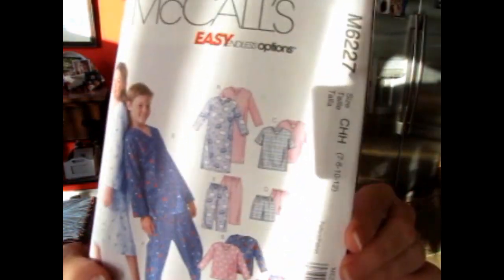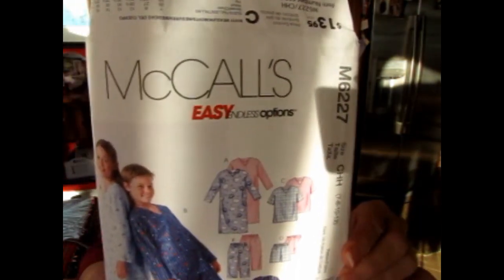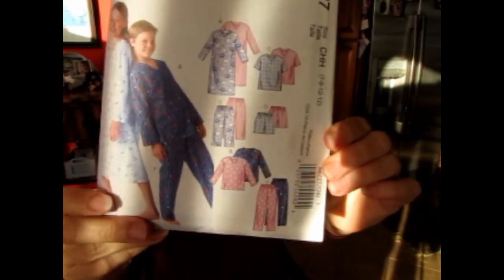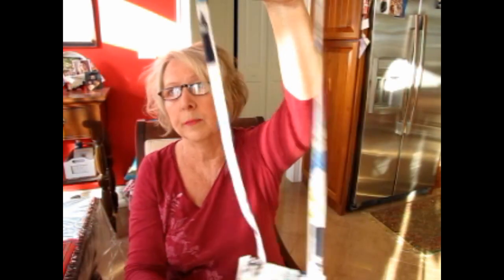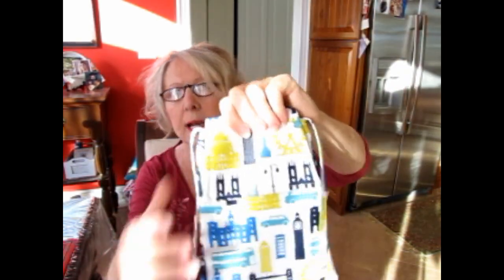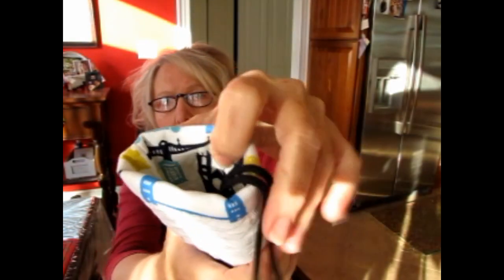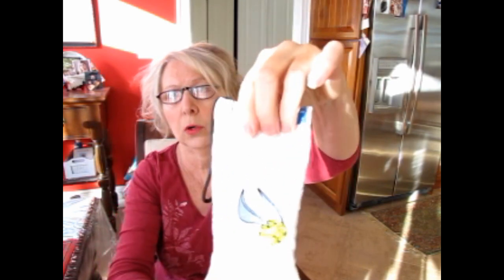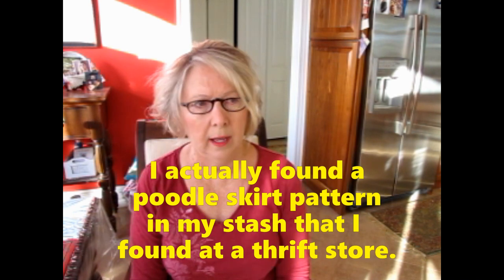PJ Patterns for the Grand Boys & More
The Cursing Seamstress has made pjs for her grand boys from the British-themed fabric she bought at Hobby Lobby. She had enough to make another Micropurse and a camera/eyeglass case.